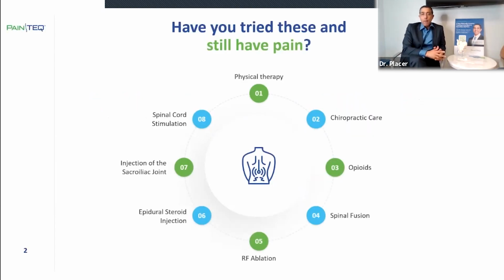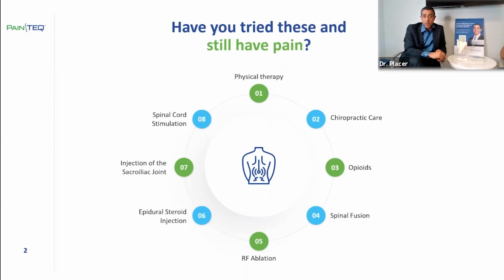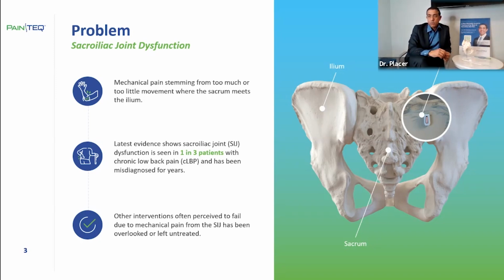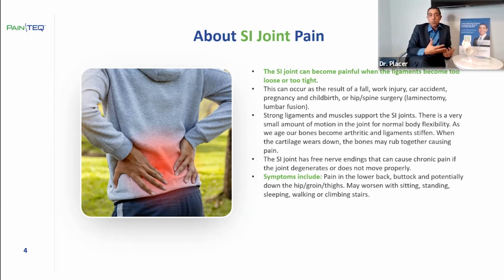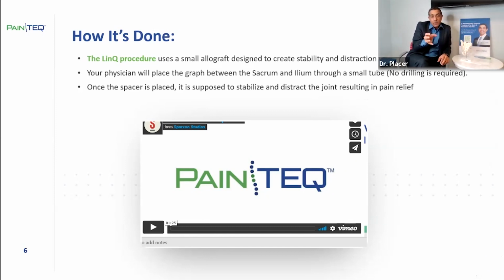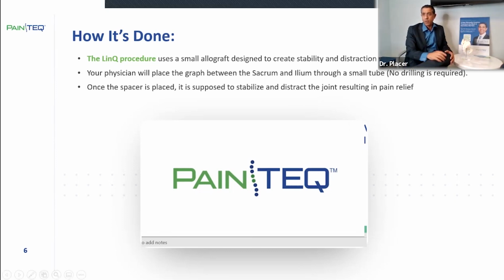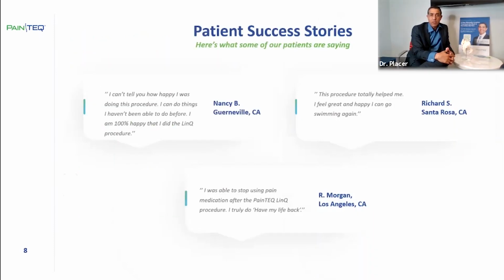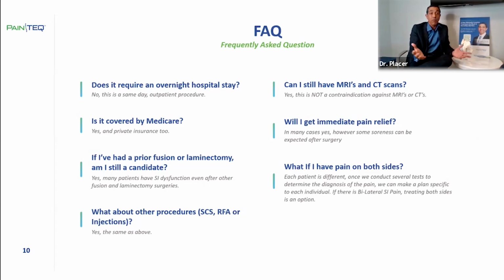Replay: New Minimally Invasive Treatment for SI Joint Pain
The LinQ™ procedure offers several benefits compared to traditional SI joint surgery. This video is a webinar replay discussing the following:
• The minimally invasive nature of the procedure
• How no metal hardware is implanted
• Faster recovery time than a traditional fusion
• Posterior approach away from nerves and large blood vessels make this procedure one of the safest options.